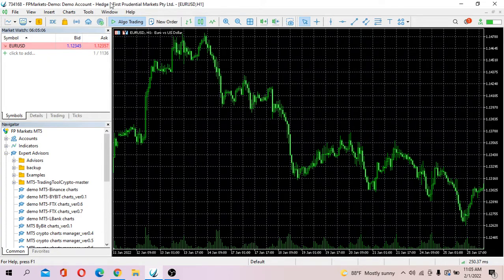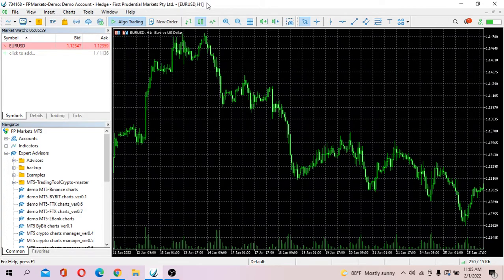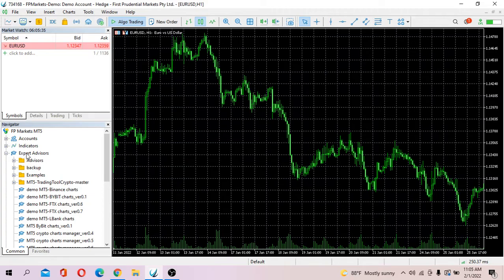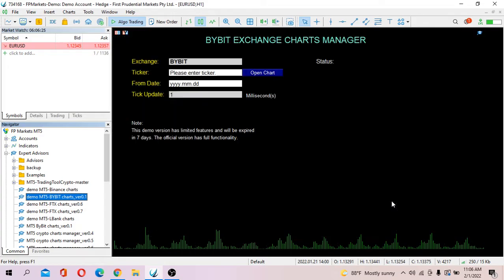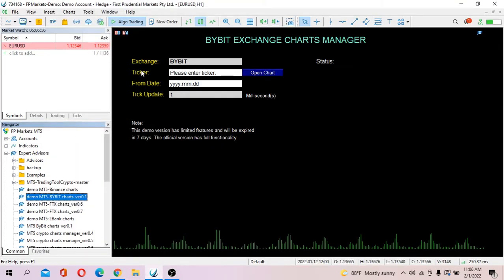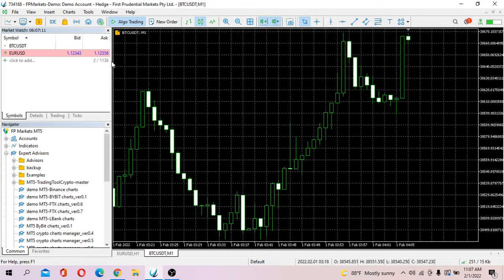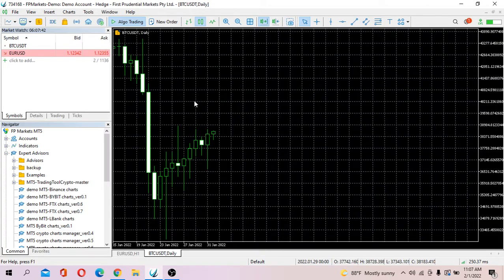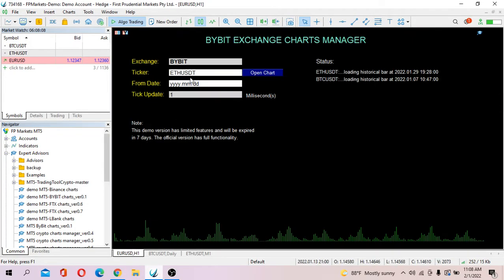BYBIT Exchange Charts On MT5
NOTE:
Before running the MT5 Crypto Charts Manager, you need to synchronize your computer clock to time.nist.gov by following instructions in either of the links below - depending on your computer running on Windows or Mac OS:

1. The demo version of the MT5 BYBIT Charts Manager has limited features and is expired in 7 days.  The official version has full functionality.

2. The official version of the MT5 BYBIT Charts Manager costs US$45 including lifetime updates and support .

Payments can be made in crypto or fiat currency to:
1. USDT (TRC20) Address:   TNj24dmZk4bxw6cYTvfYtTpjNLQ3nGFfgk
or
2. Fiat Currency via Payoneer: